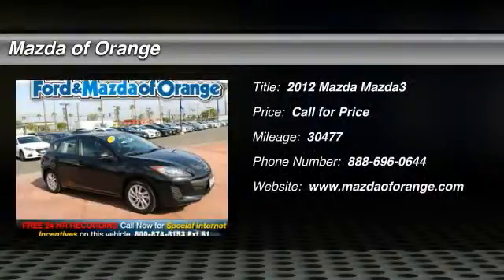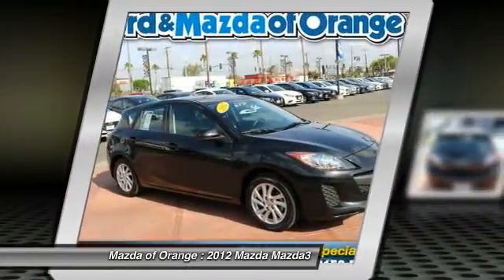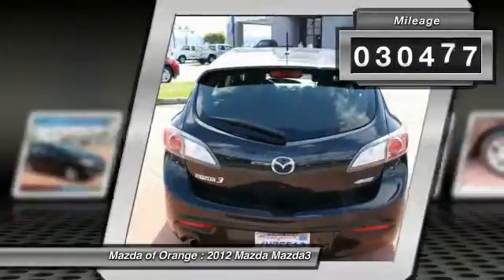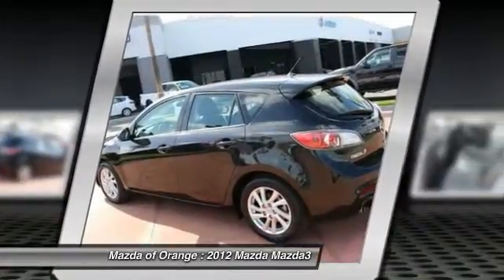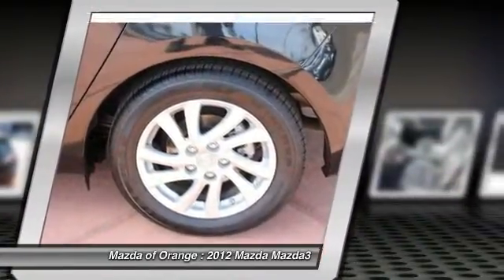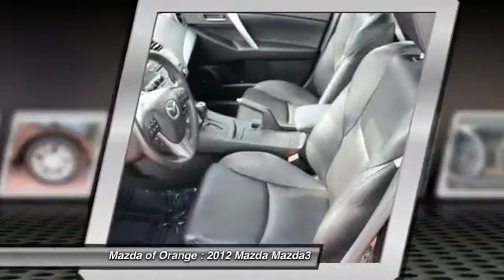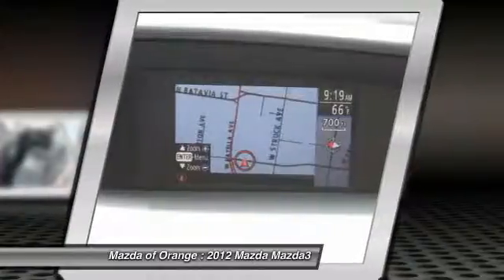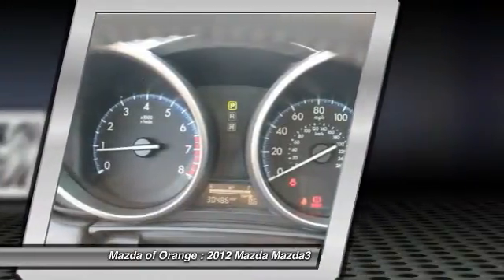2012 Mazda Mazda3 Orange CA M13984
2012 Mazda Mazda3 i Grand Touring

New Arrival! THIS MAZDA3 IS CERTIFIED! CARFAX ONE OWNER! NEW TIRES, TIRES BALANCED, AND MULTI-POINT INSPECTED! NAVIGATION SYSTEM, LEATHER SEATS, SUNROOF / MOONROOF, AND CRUISE CONTROL. VALUE PRICED BELOW THE MARKET! POPULAR COLOR COMBO! This 2012 Mazda MAZDA3 i Grand Touring has a sharp Black Mica exterior and a super clean Black interior! This Mazda MAZDA3 gets great fuel economy with over 39 MPG on the highway! The navigation system is best in class and very easy to use! Our vehicles are value priced and move quickly. Be sure to call us to confirm availability and to schedule a hassle free test drive! We are located at: 1350 West Katella Avenue, Orange, CA, 92867.